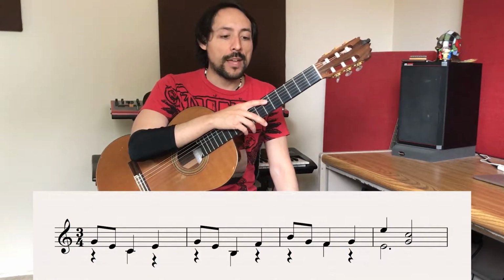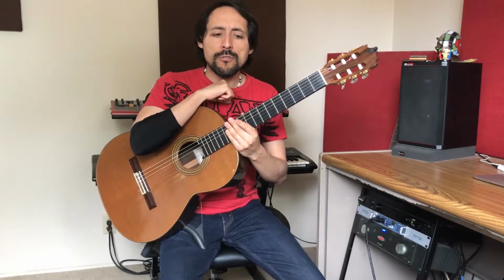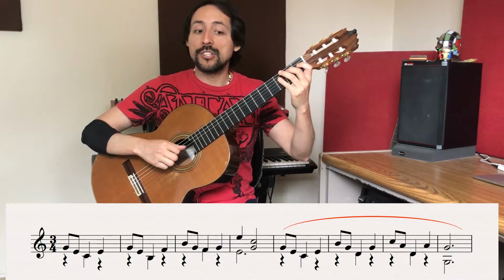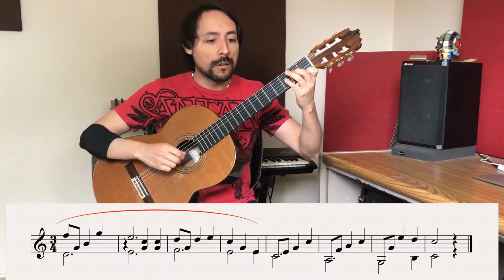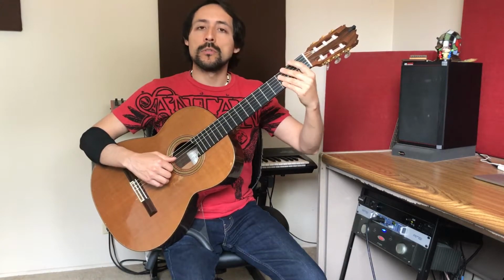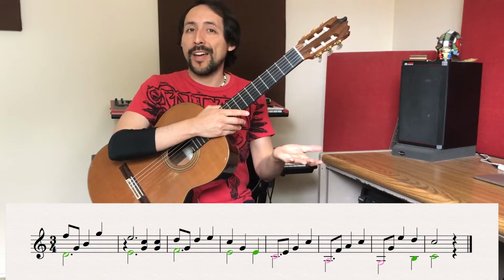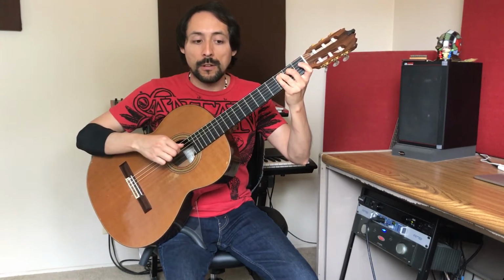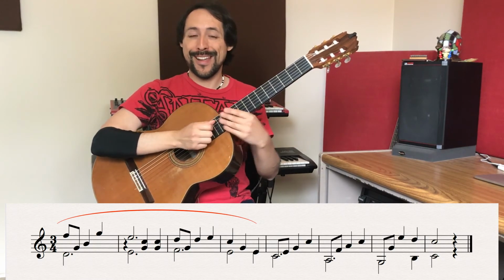Sagreras - Book 1, Lesson 56